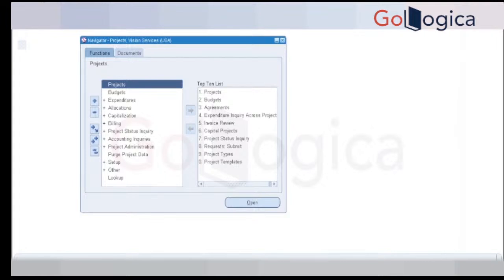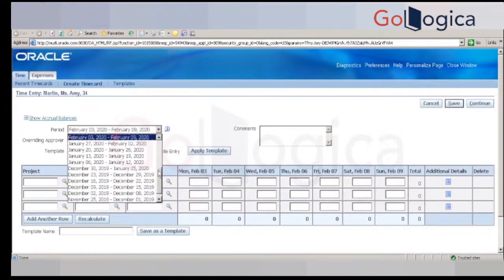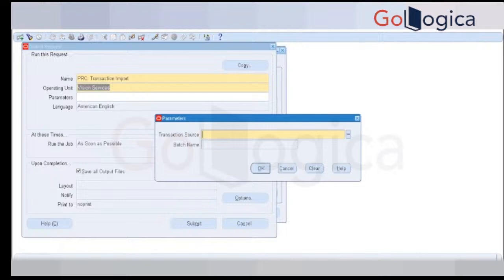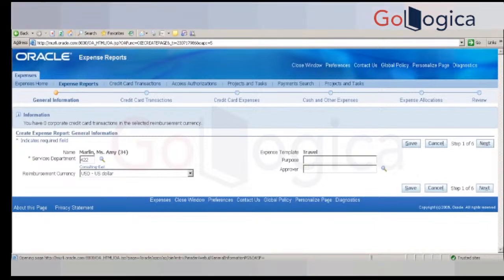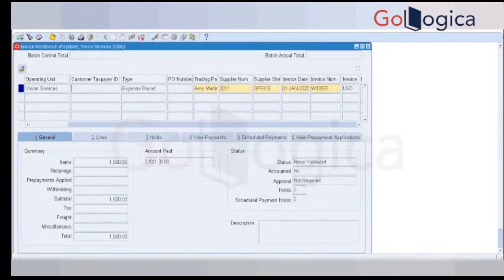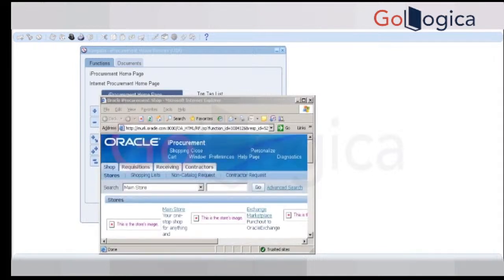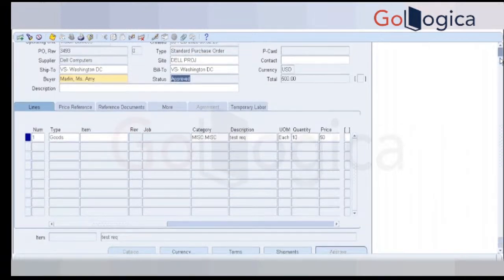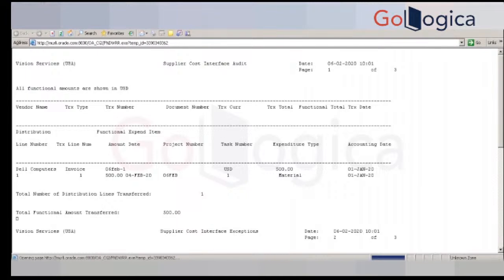Live || How to Create Project Types and Time Cards in Oracle Project Accounting R12 | GoLogica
Welcome to the GoLogica detailed tutorial on "How to Create Project Types and Time Cards in Oracle Project Accounting R12."

This video is part of our comprehensive Oracle Project Accounting R12 training program designed to help you master the key concepts and functionalities of Oracle Project Accounting.

In this tutorial, we will walk you through:

1. Creating Project Types: Learn how to define and set up different project types in Oracle Project Accounting R12, a crucial step for managing and categorizing projects effectively.
2. Setting Up Time Cards: Understand how to create and configure time cards, track employee hours, and link them to your projects for accurate cost management and billing.
3. Step-by-Step Demonstration: Our expert trainer will guide you through the entire process with a hands-on demonstration, ensuring you understand each step clearly and can replicate it in your Oracle R12 system.
4. Best Practices and Tips: We will also share useful tips and best practices for using Oracle Project Accounting efficiently, ensuring that your project types and time card management align with business requirements.

By the end of this video, you will gain the practical knowledge needed to:

• Define and manage different project types to suit various business needs.
• Create and configure time cards for accurate project cost tracking.
• Improve your overall project accounting process using Oracle Project Accounting R12.

• Project Managers
• Financial Analysts
• Accountants
• IT Consultants
• Oracle ERP Users
• Anyone interested in learning Oracle Project Accounting R12